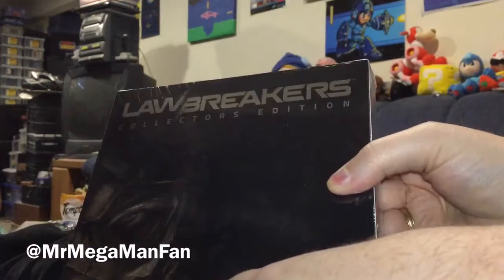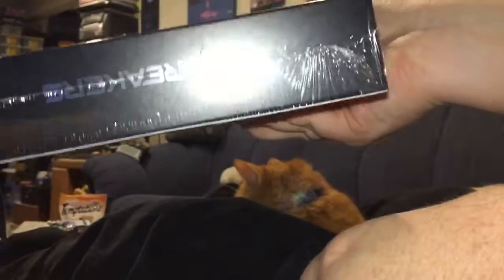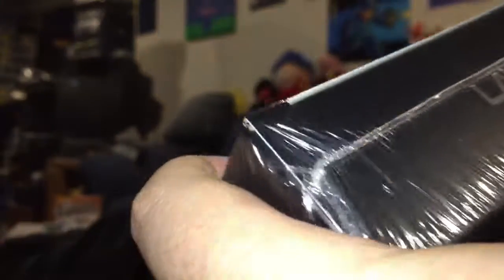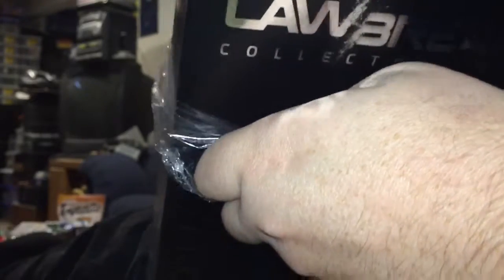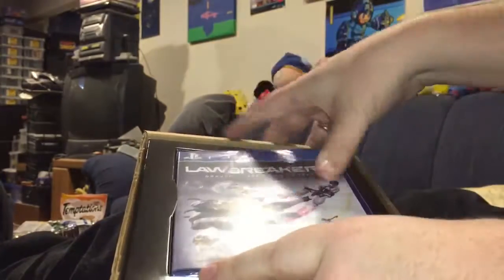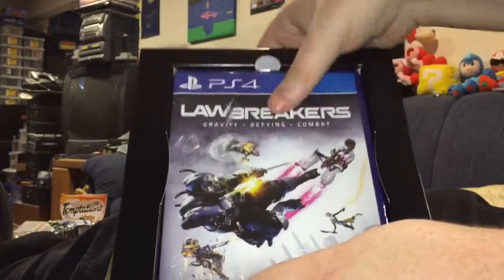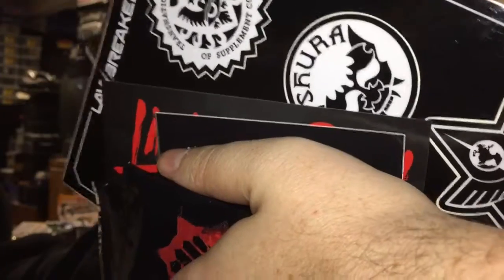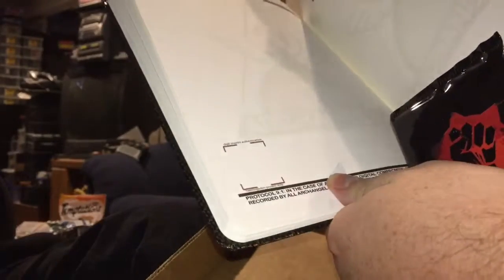Christmas a Week and a Day Early! Unboxing LawBreakers CE (LRG)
Life is short kids - unbox your games! It's actually better for them because eventually the shrinkwrap will (duh) SHRINK and crush your box. Therefore I'm treating myself to an early Christmas present by unboxing the collectors edition LawBreakers game box from Limited Run Games! Happy holidays!